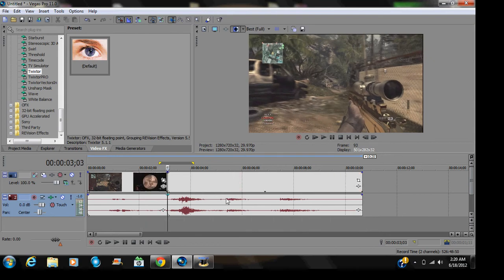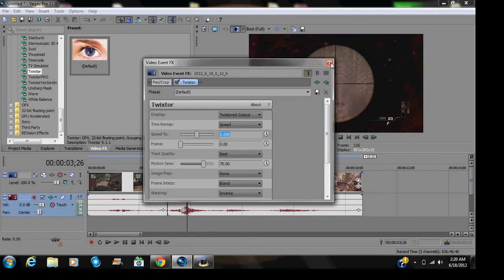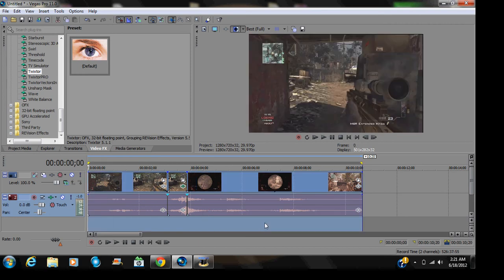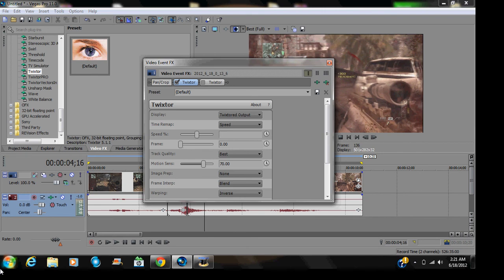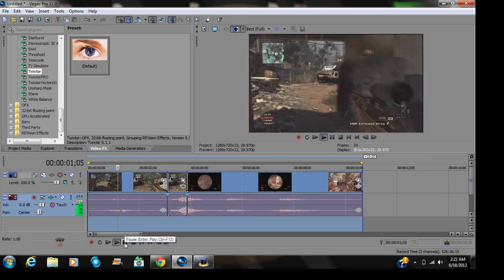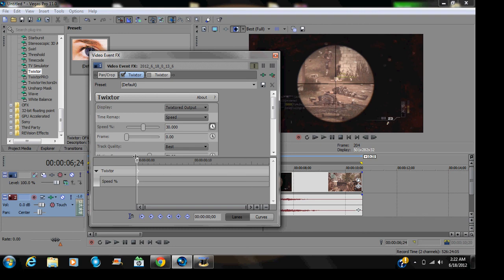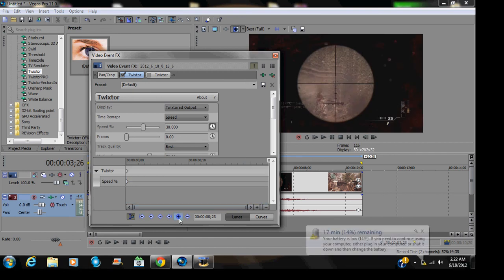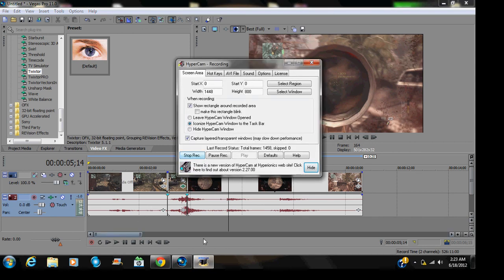Twixtor not working SVP11 (PLEASE HELP)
Twixtor will not work in Sony Vegas Pro 11 please help me .